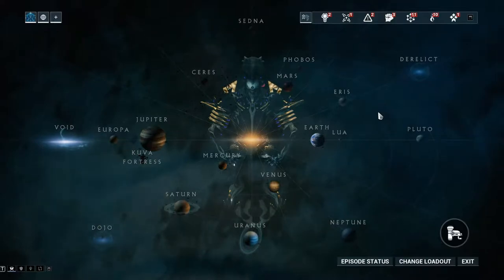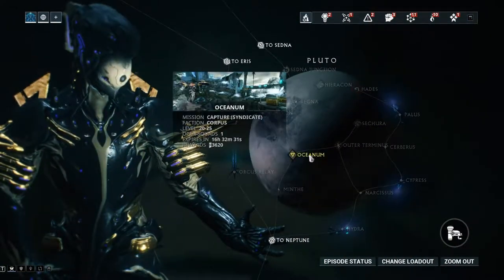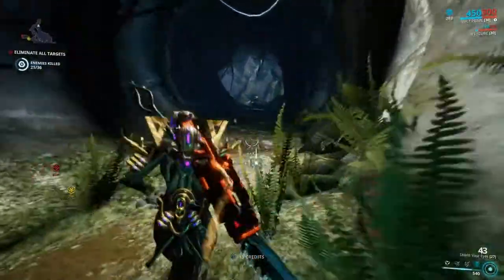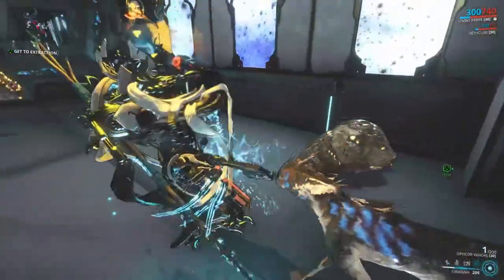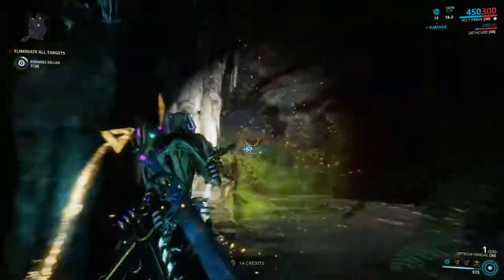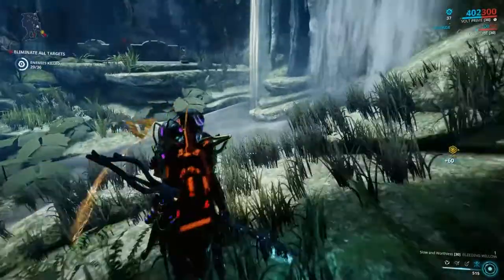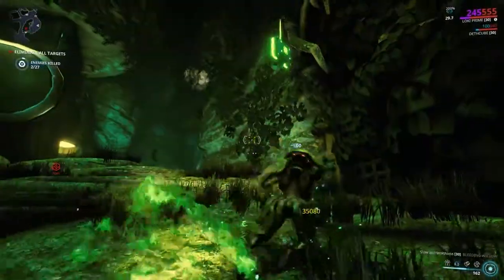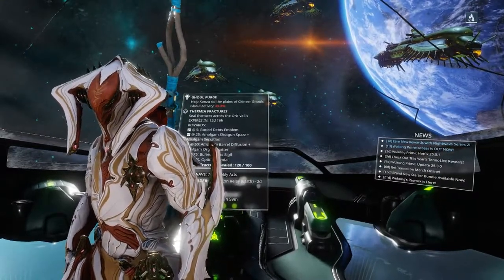Warframe Missions in 5 Minutes or Less - Exterminate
Got questions about those Exterminate missions?  Let's see if I can shed some light on what you can do during those pesky murder-sprees that seem dull and boring.

Digital Extremes
Exterminate missions